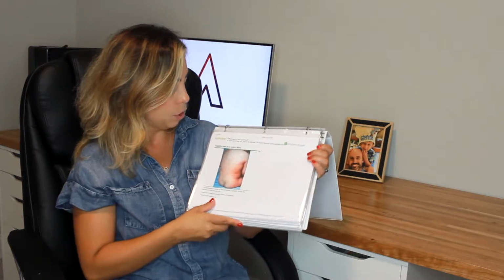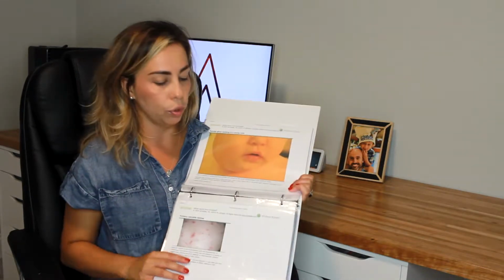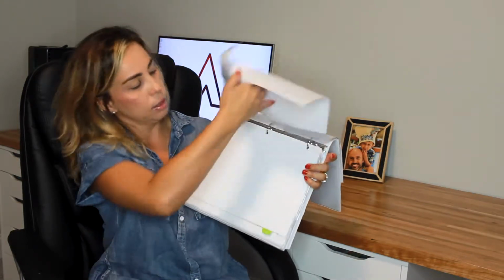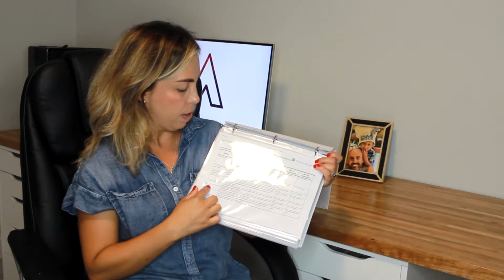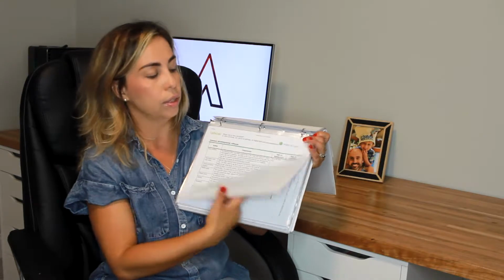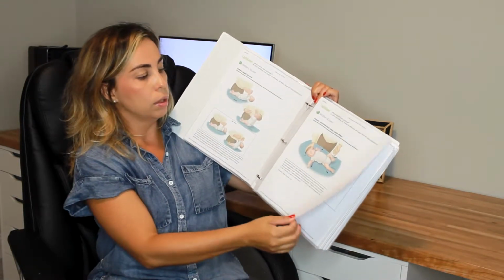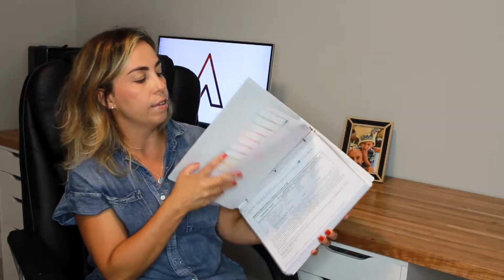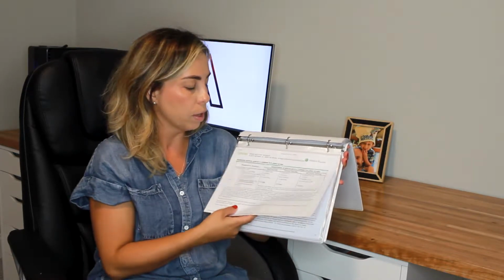Advanced Health Promotion & Disease Prevention Pocket Guide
Pocket Guide description and details for clinical work.